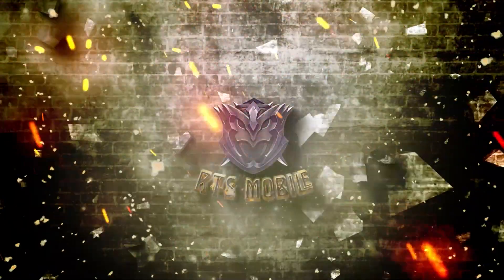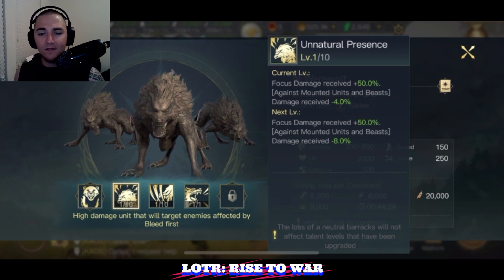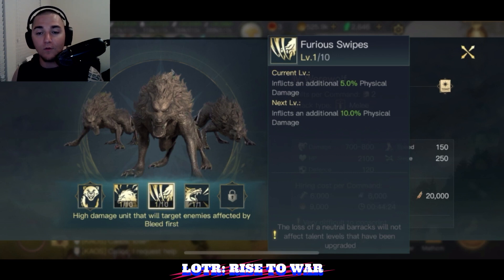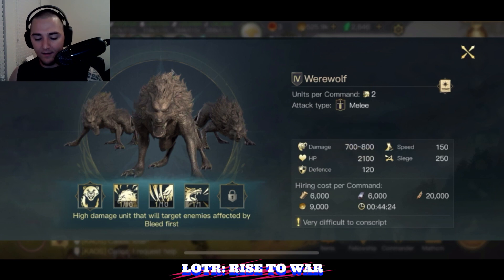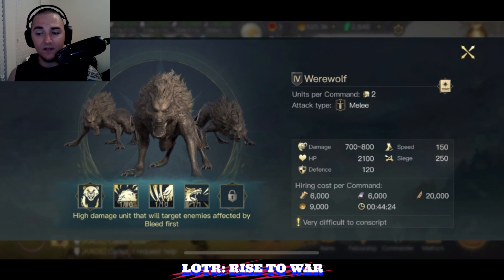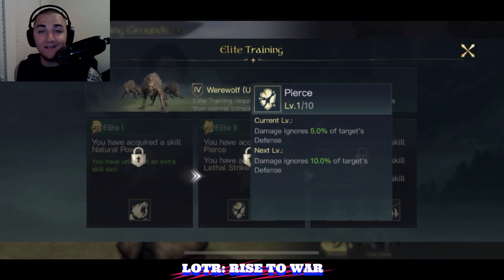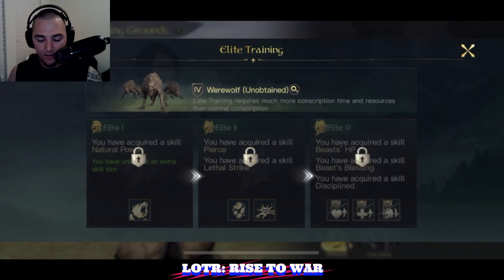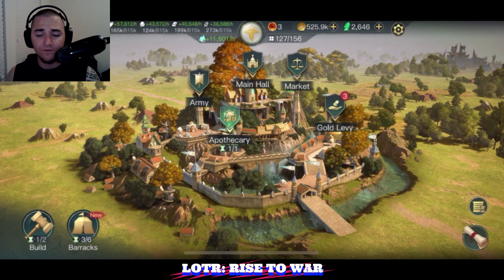Werewolf Theorycrafting, New Neutral Unit Season 5 LOTR Rise to War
Werewolf neutral units have been added here in season 5, and they are one of the highest damage units in the game by a mile. Check out this theorycrafting video as we discuss Werewolfs and their potential use cases for season 5 of the Lord of the Rings: Rise to War!